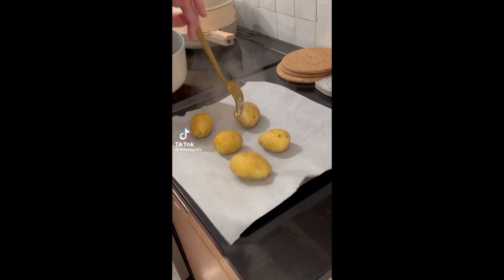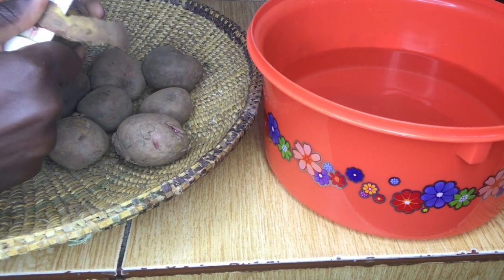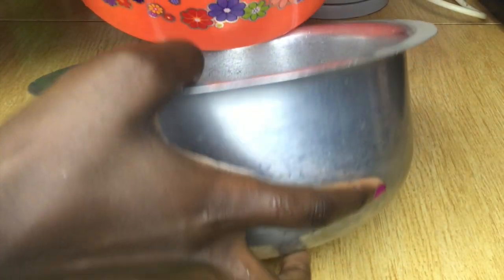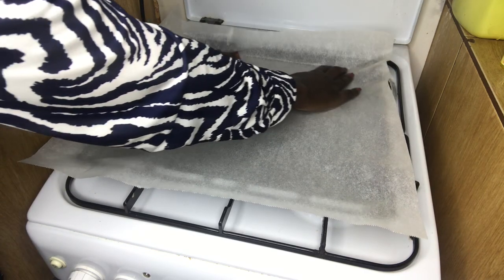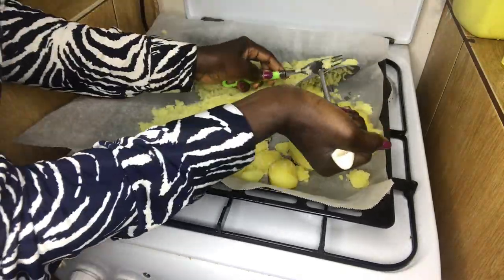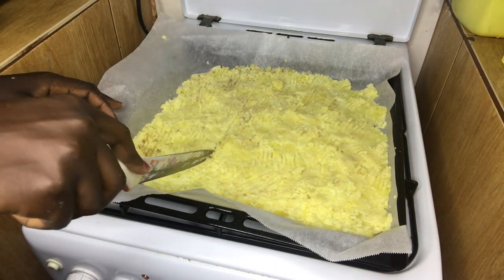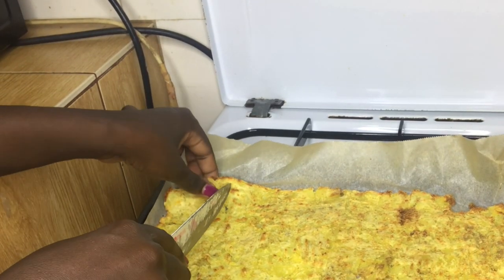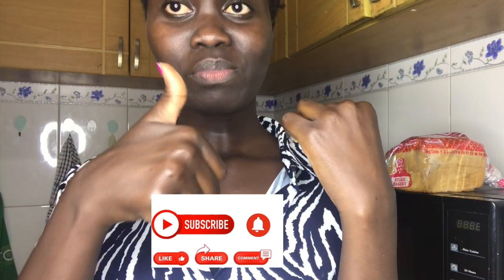Trying TikTok Food Hacks//Episode 1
Heyyy Guys,